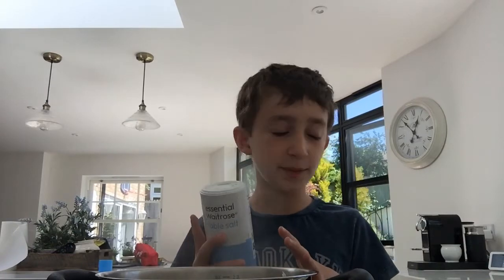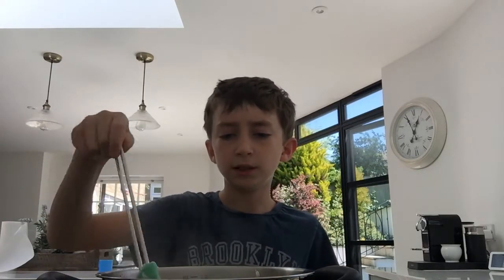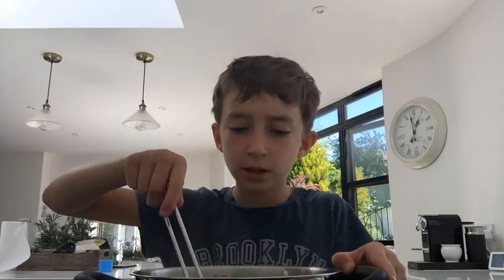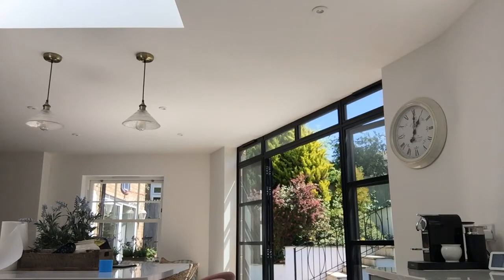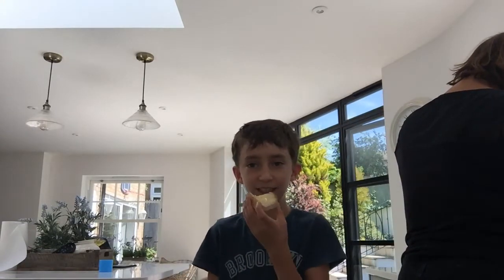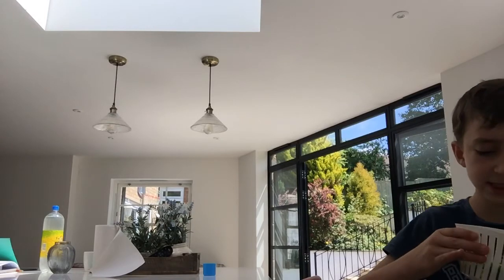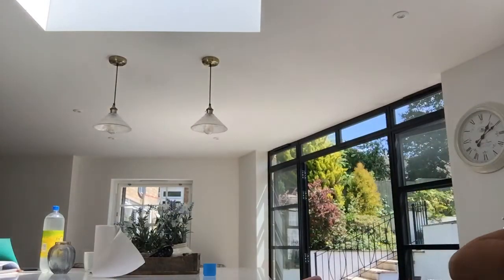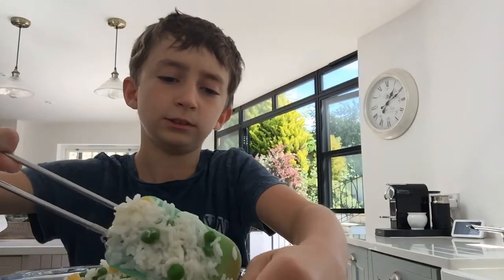How to cook a nice easy meal